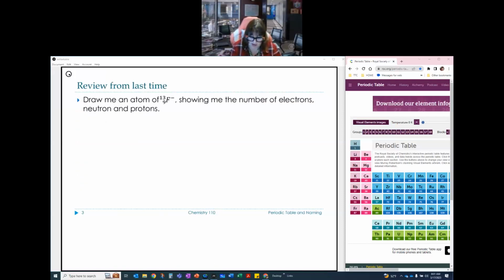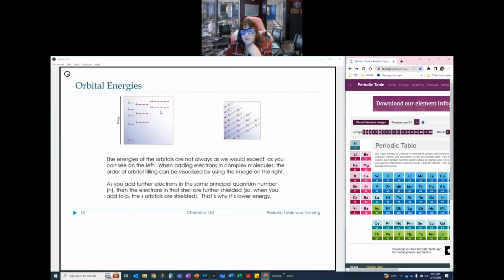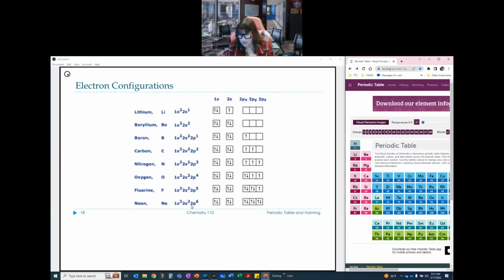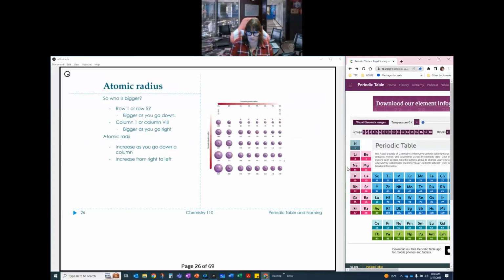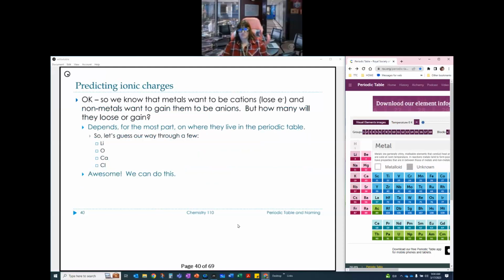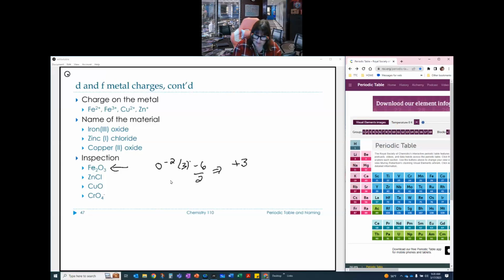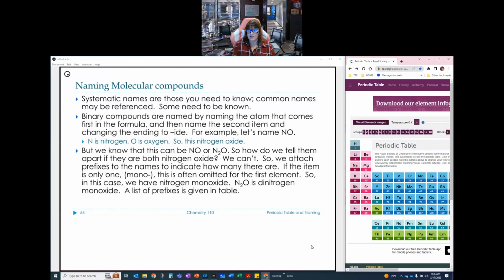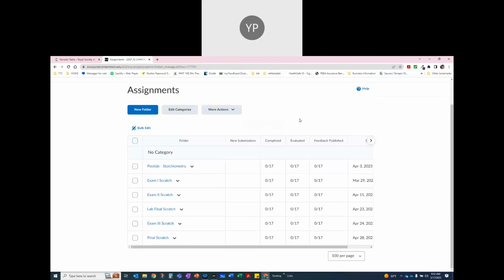Chemistry 110 Lecture 3